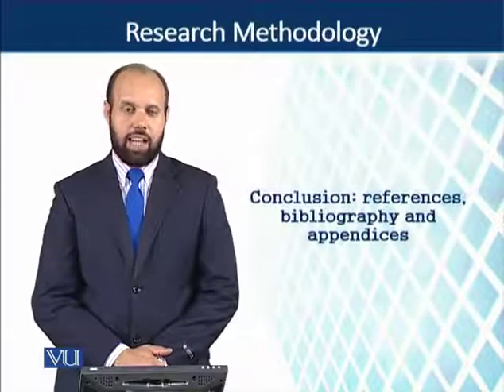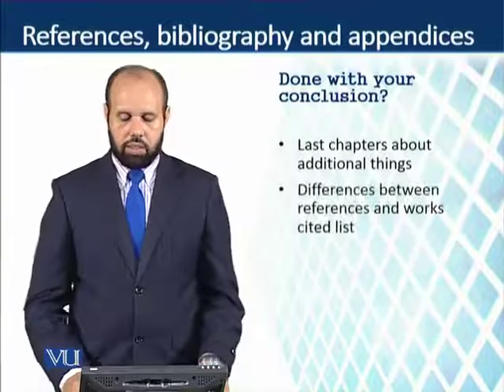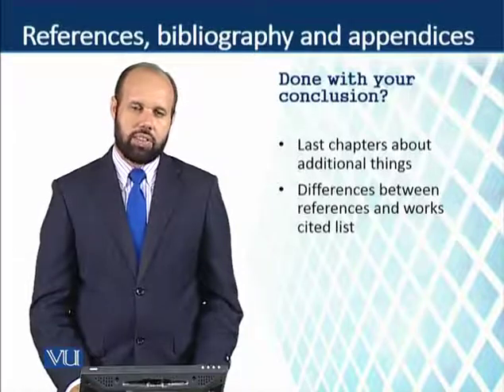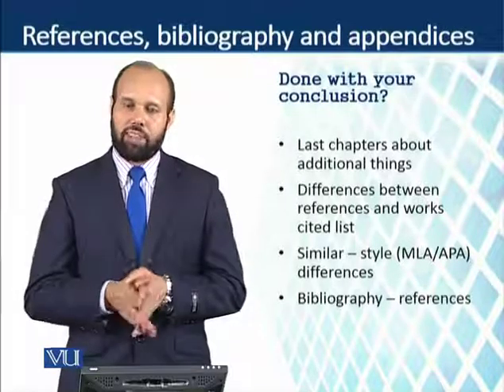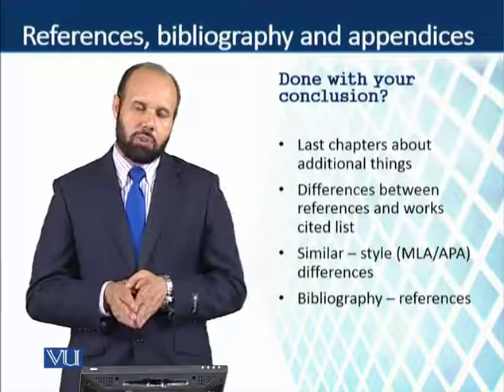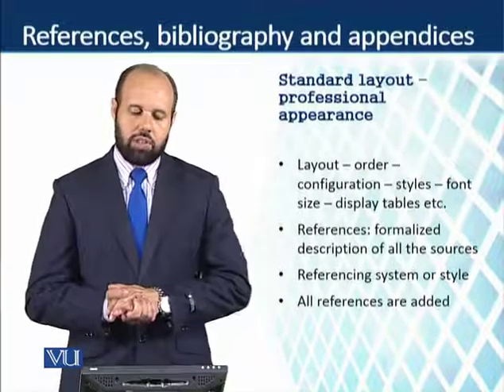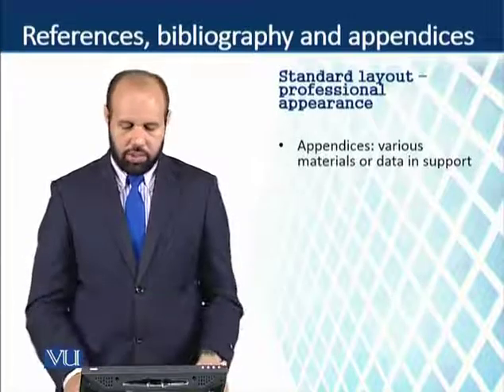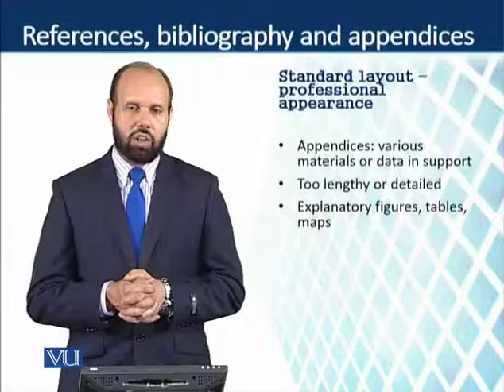ENG518_Topic100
Conclusion: References, bibliography, work cited list and appendices
Dr.  Muhammad Kamal Khan